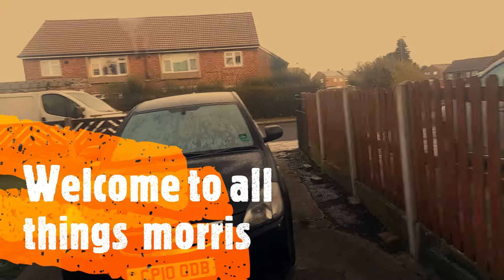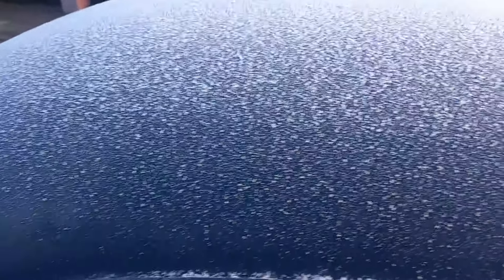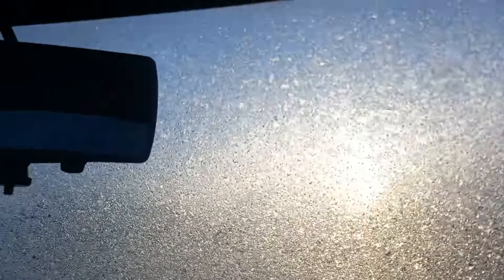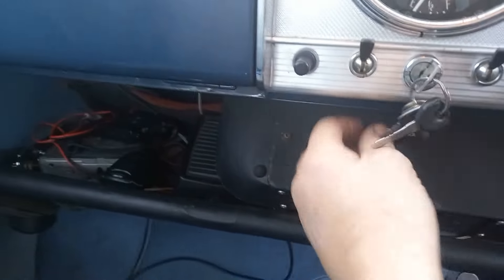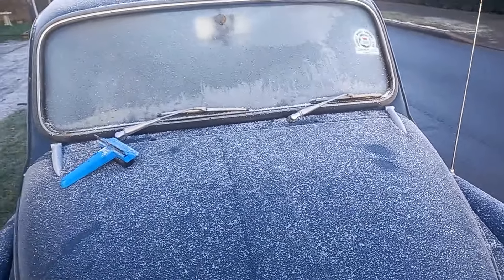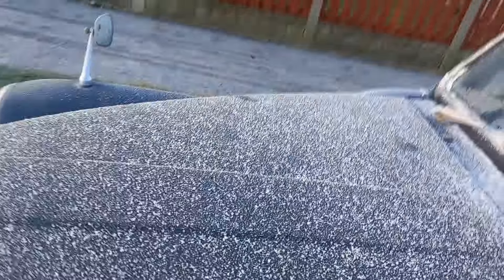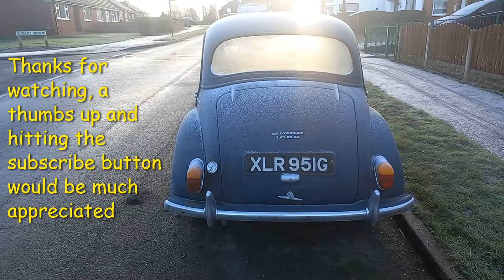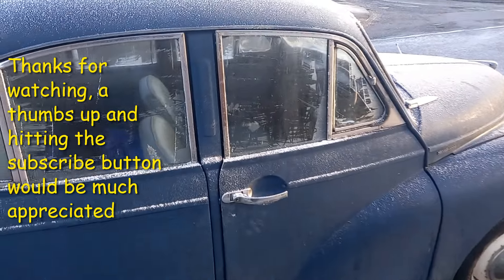-4 degrees will it start?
moggys been stood outside and not used for 4 days. will it start first time??